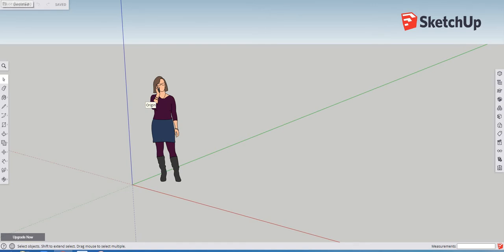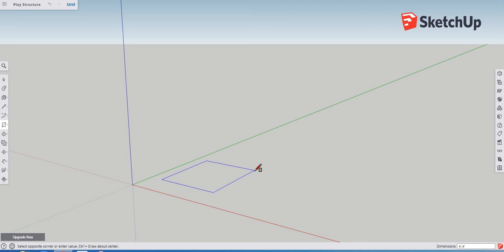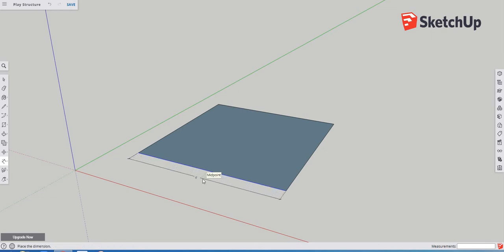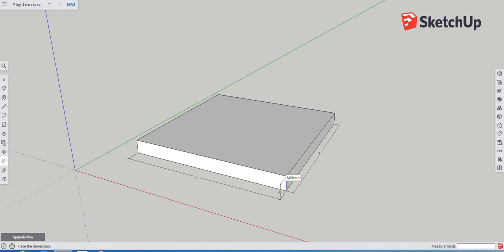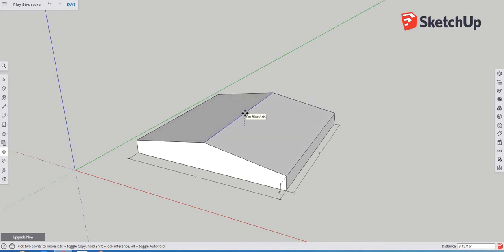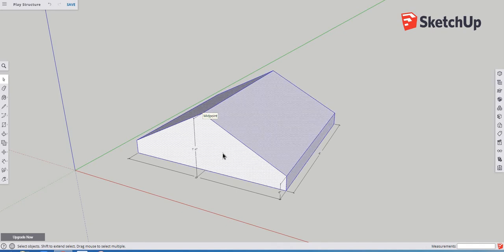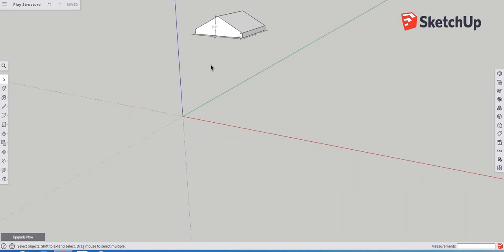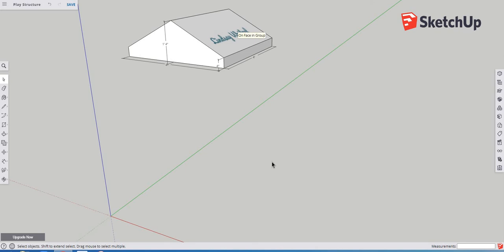CEA 1 - Roof of Play Structure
Content is adapted from Learn SketchUp, SketchUp Fundamentals course.  It is modified from original instructions for the SketchUp for Web tool palette.